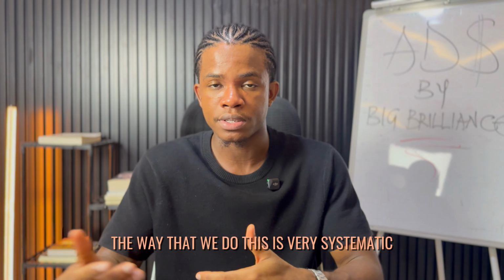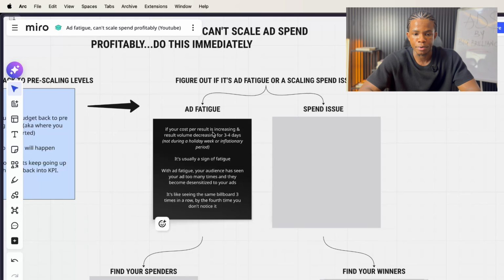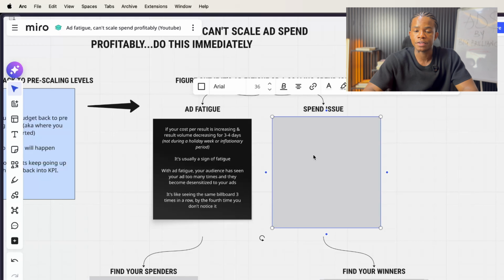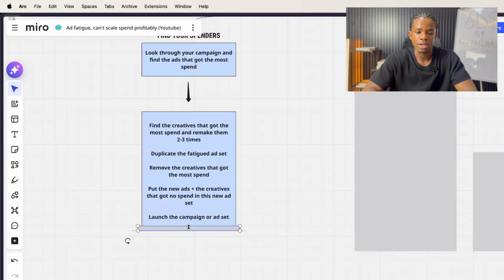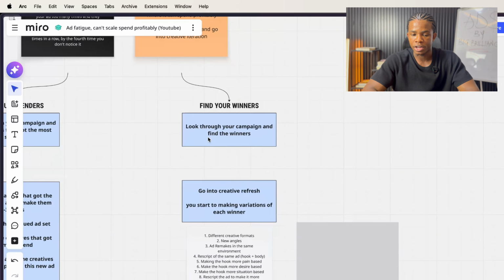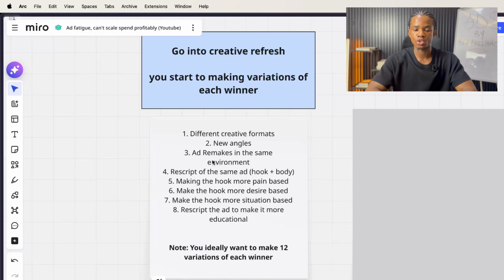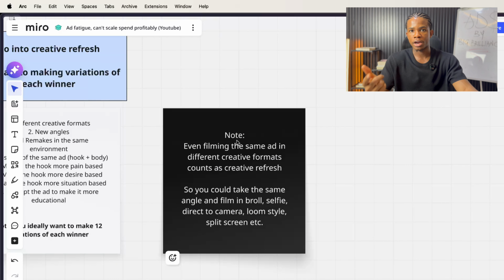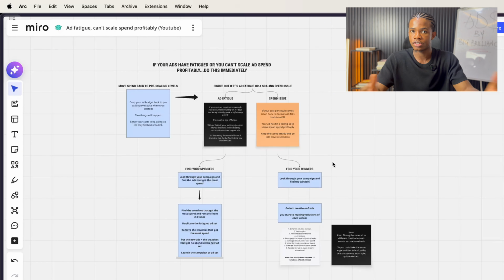MUST WATCH if your ads have fatigued and you can't scale...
Want to learn how to build funnels?

Want to get value on scaling your ads 4x per week?